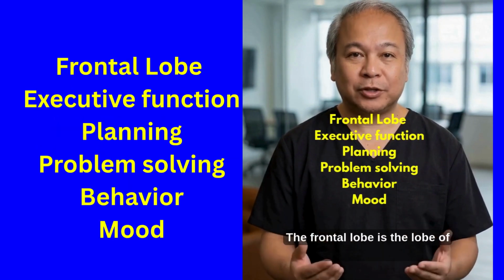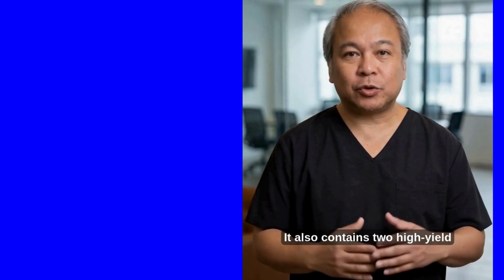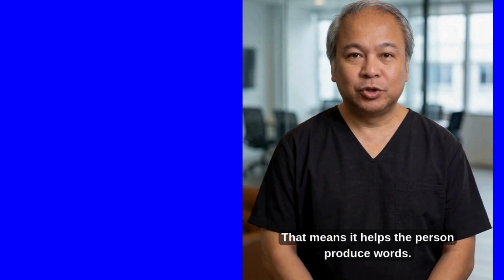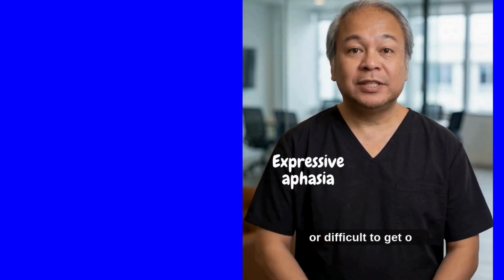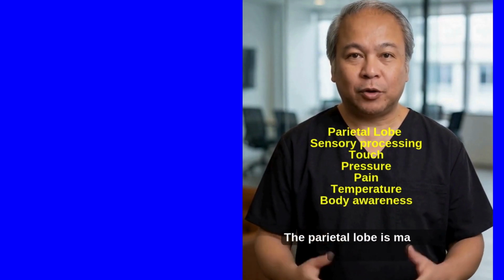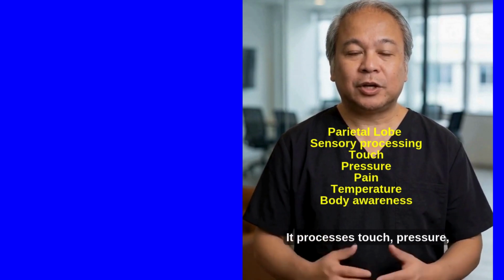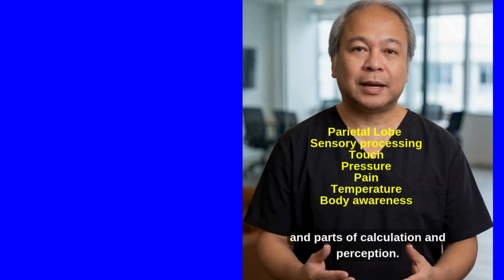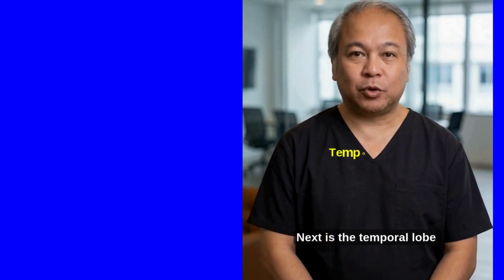Brain Lobes and Functions | NCLEX High-Yield Reviewiew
Brain lobes and functions NCLEX review for nursing students. Learn the high-yield functions of the frontal, parietal, temporal, and occipital lobes, including motor control, sensory processing, speech, memory, and vision—key concepts frequently tested on the NCLEX.

This quick review helps you recognize how different areas of the brain affect movement, sensation, language, and cognition, which is essential for neuro assessments and exam questions.

brain lobes, brain functions nursing, NCLEX neuro review, frontal lobe function, parietal lobe function, temporal lobe function, occipital lobe function, nursing students, NCLEX prep